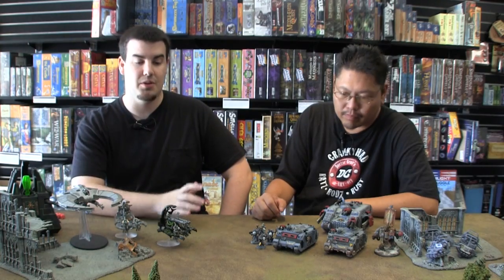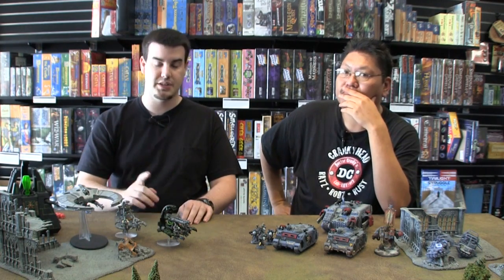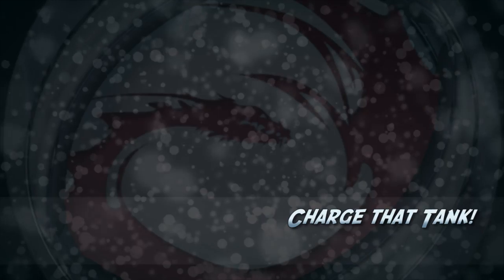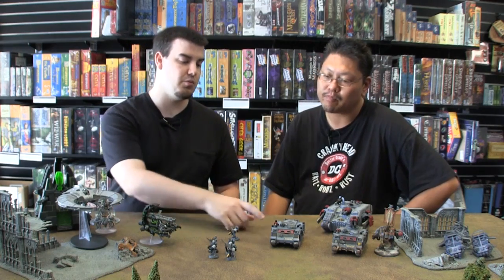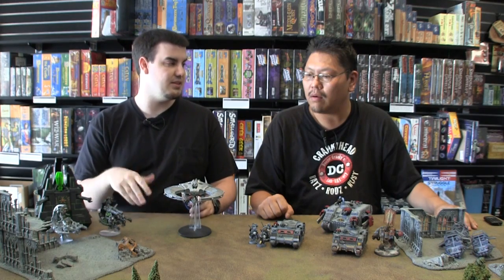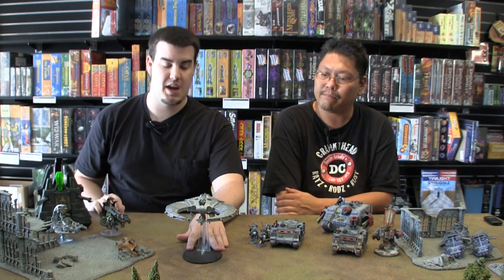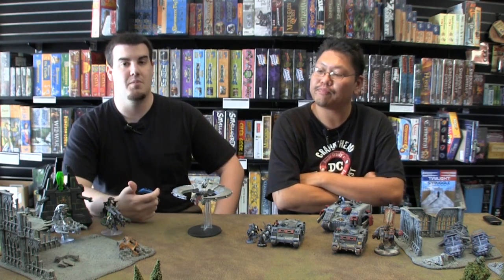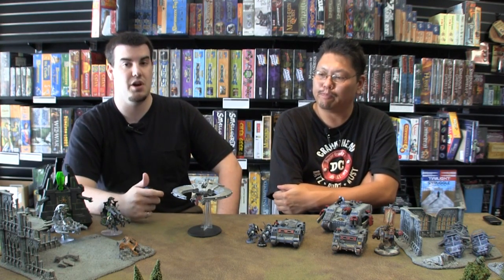Warhammer 40k 6th Edition - Vehicles and Flyers, Oh My!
A mini-series taking a look at all the Warhammer 40k 6th Edition stuff. In this video we'll go over the effect in the changes in vehicles and flyers.